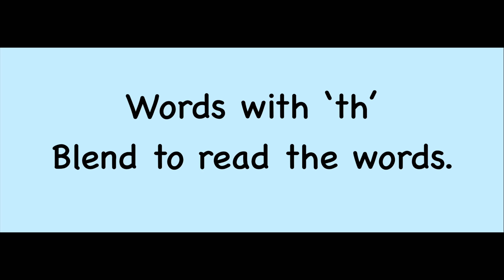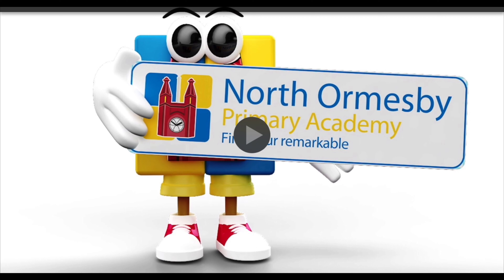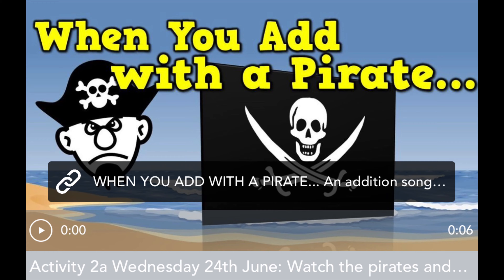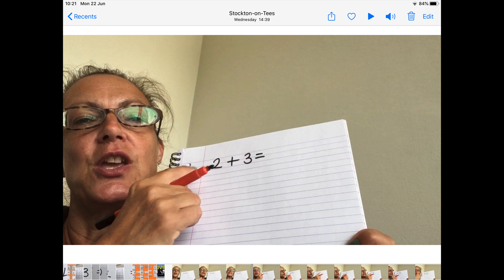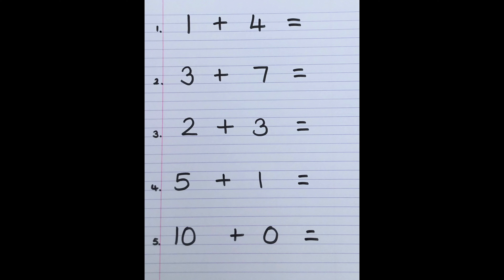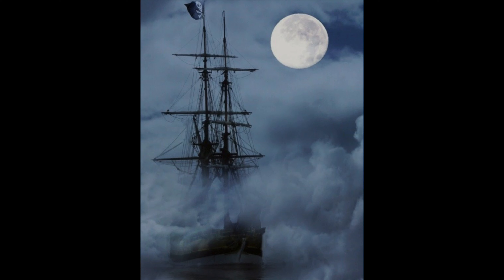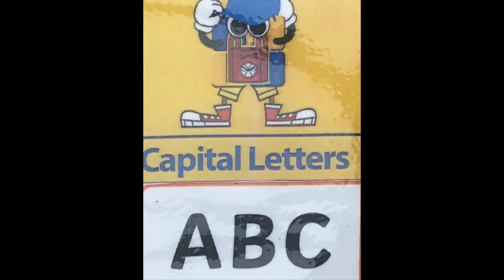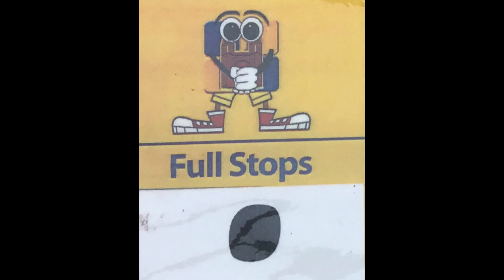Wednesday 24th June - Reception